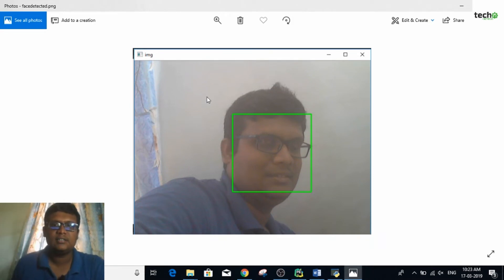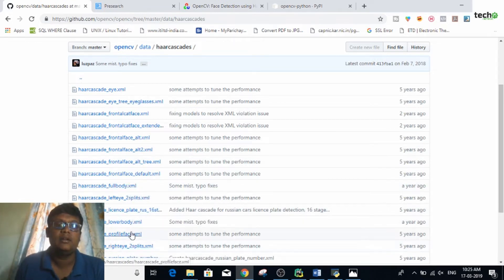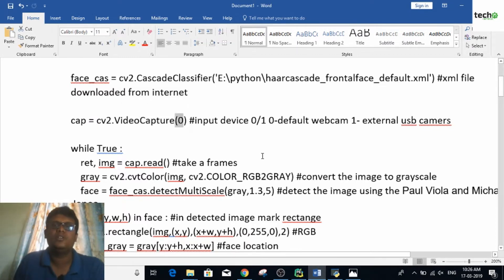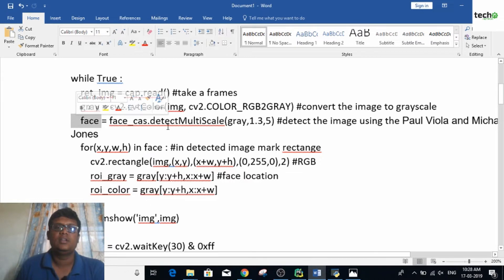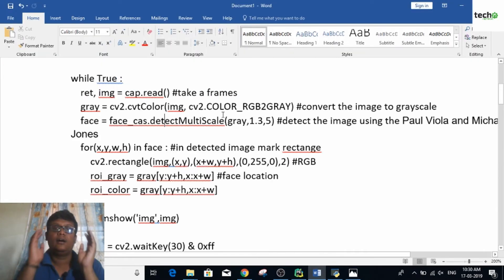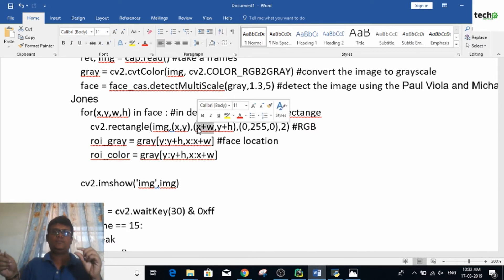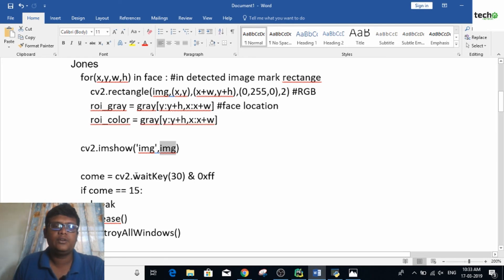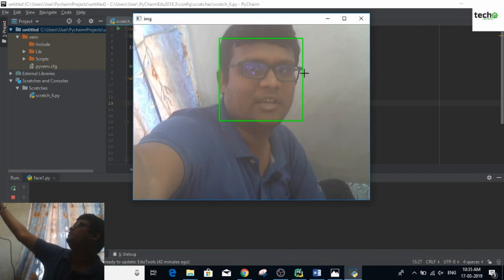How to detect the face in python|OpenCv|Detection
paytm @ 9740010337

This video is all about how to detect the face in the image using the cascade classifiers.

The whole algorithm is based on the Paul Viola and the detectmultiscale is going to give the starting and ending point of the face which helps in getting the rectangle is going to be drawn on face.
This code reads the frames from webcam convert it into the grayscale image and the ROI is calculated. For the calculated ROI the rectangle is drawn.

Thanks Prof. Kantharaj for providing me a external USB camera.

Things used while recording the video
1. Mike
2. Tripod
3. Lightings